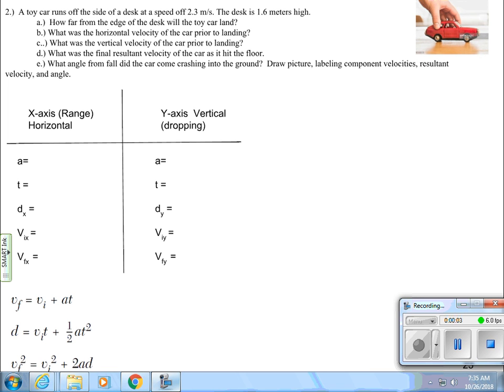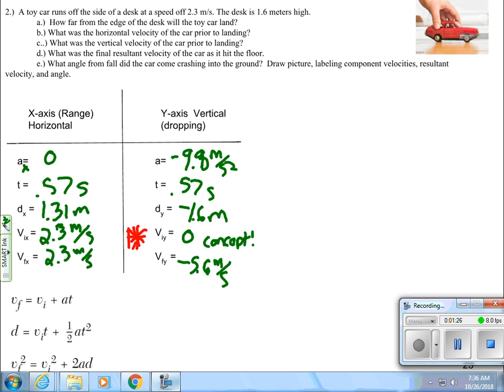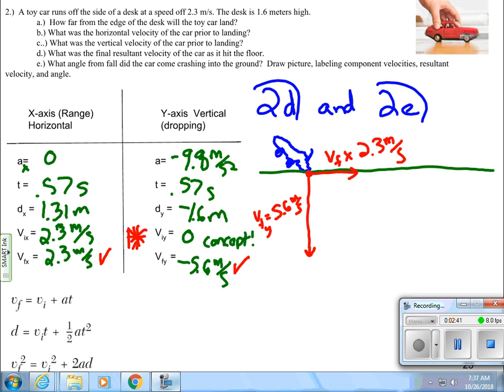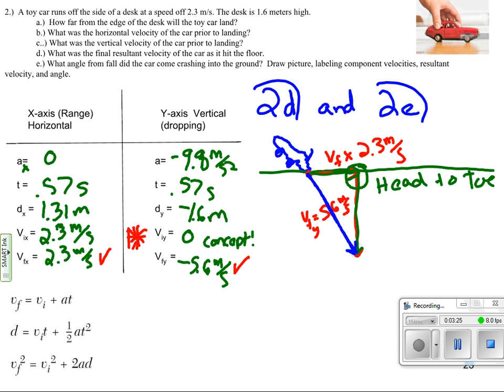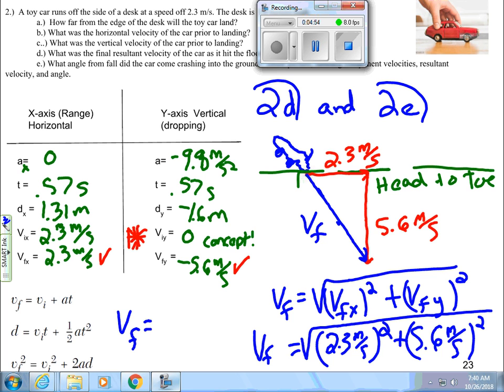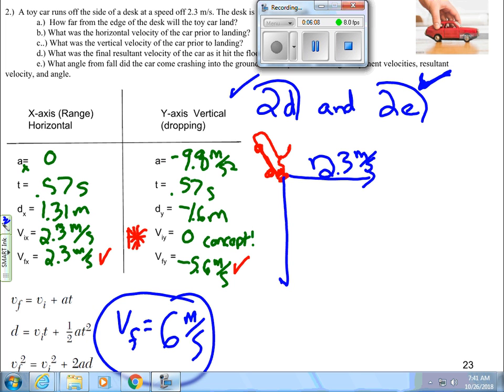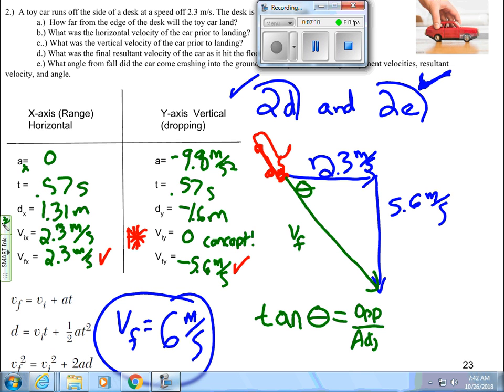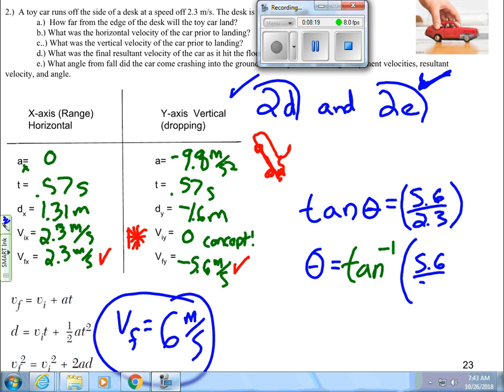Nagle Physics Projectile car off table angle answer 2d and 2e